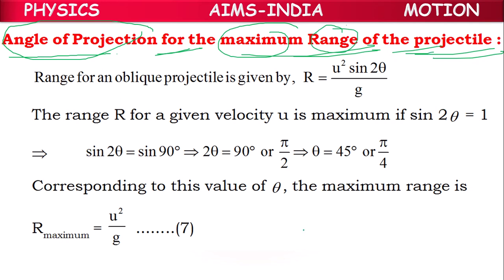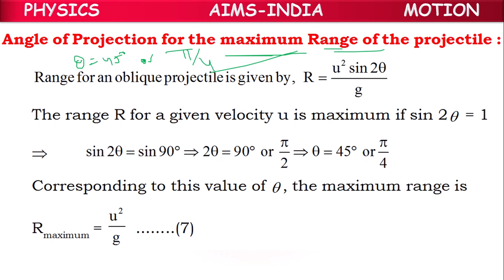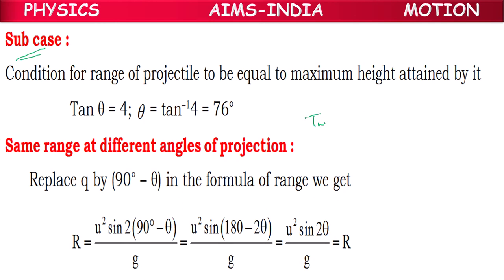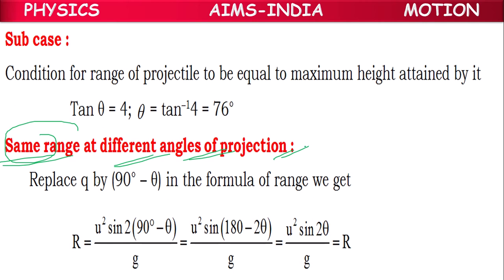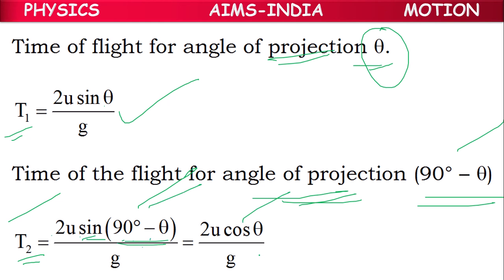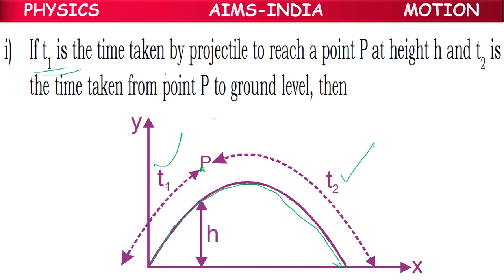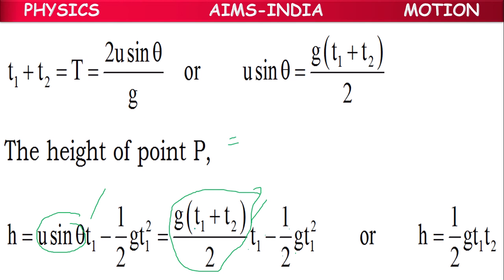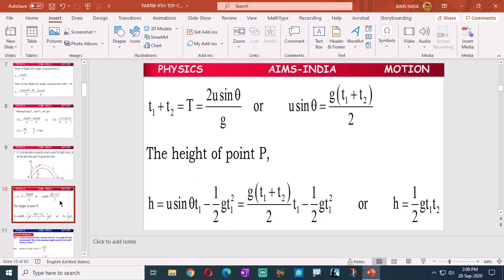9TH | TOPPERS | PHYSICS | MOTION | PART 08 | AIMS-INDIA